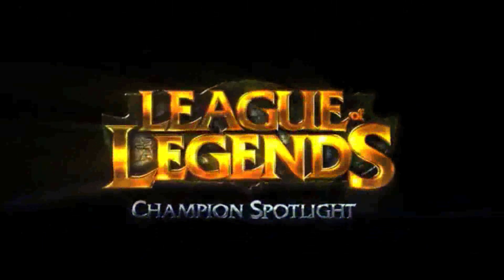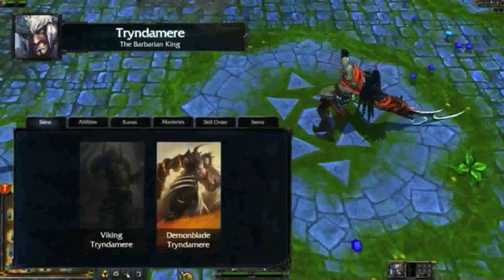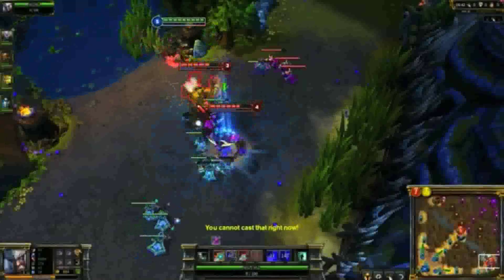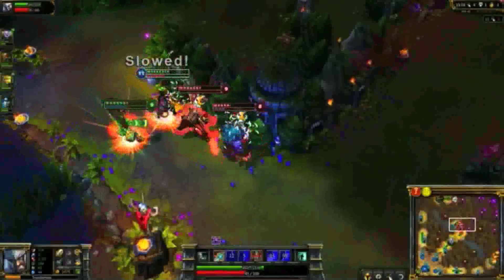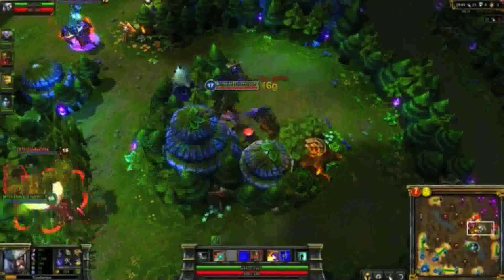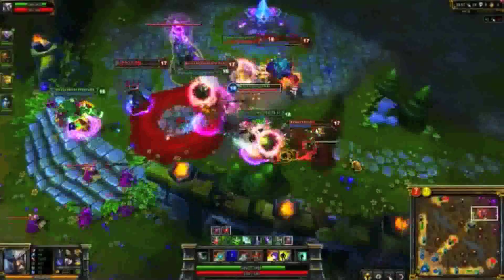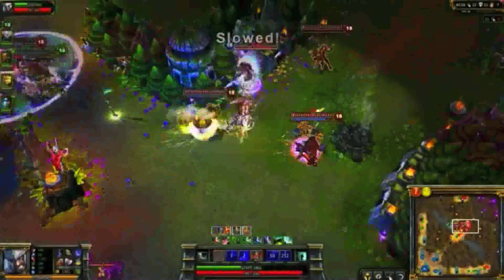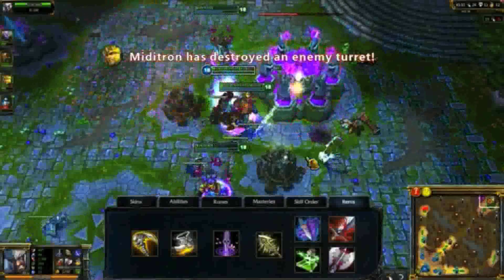League Of Legends: Tryndamere Guide